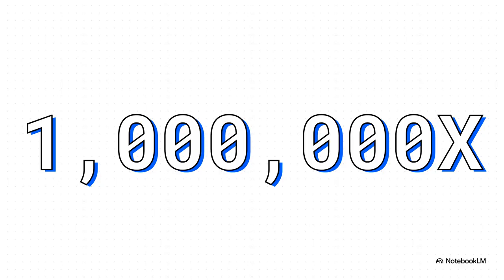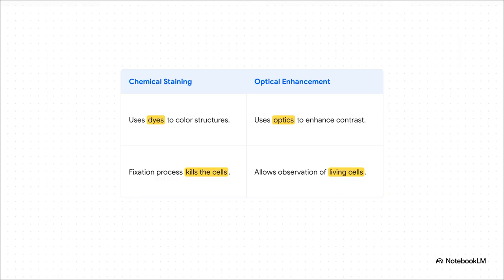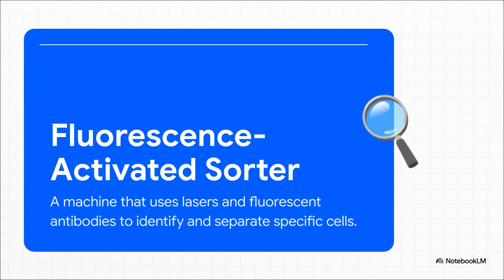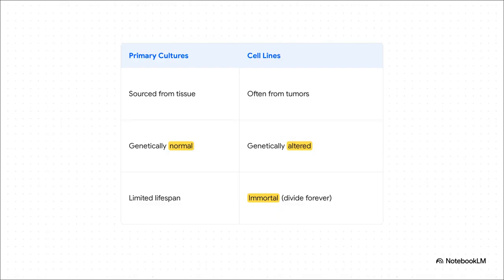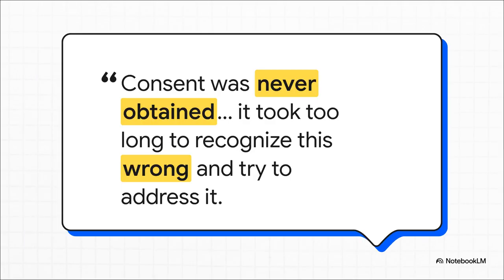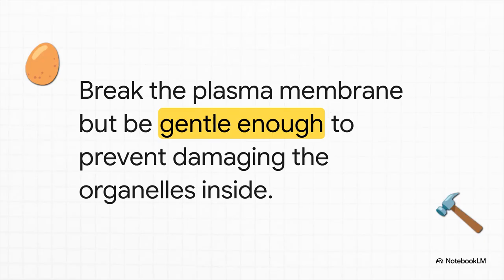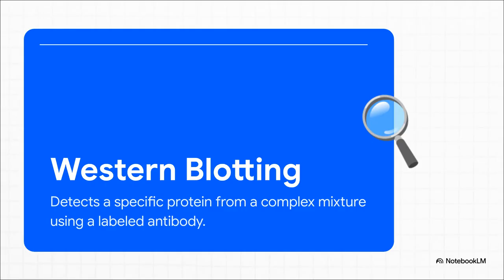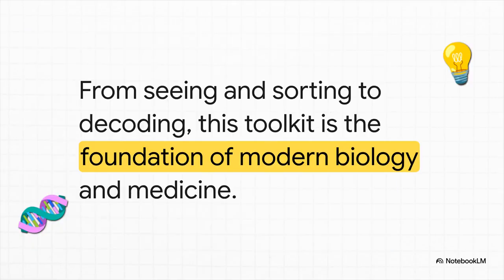The Scientist s Toolkit